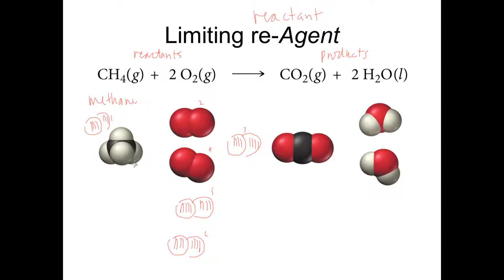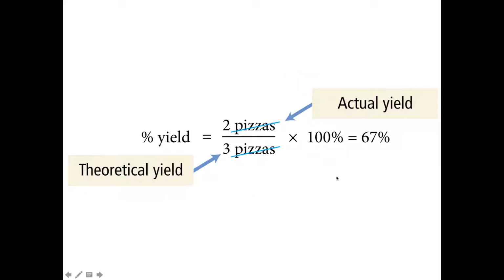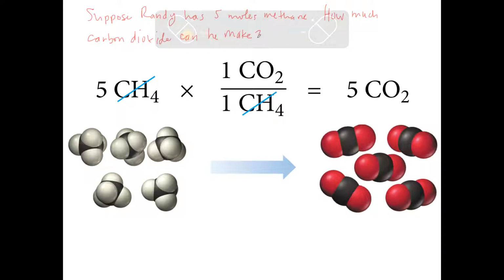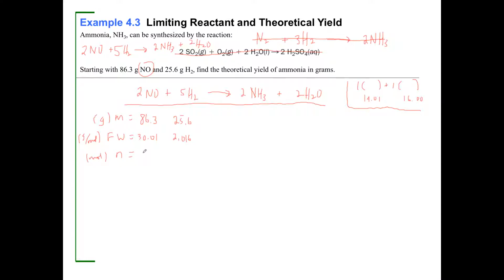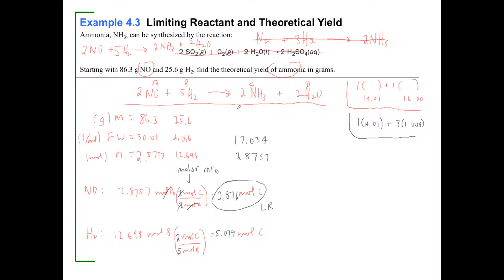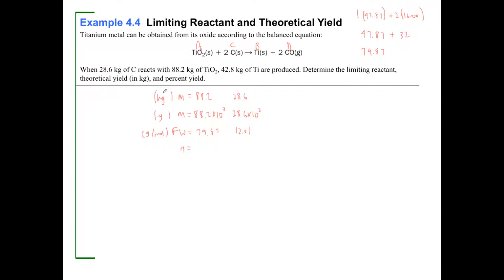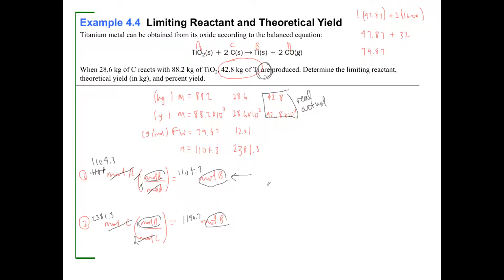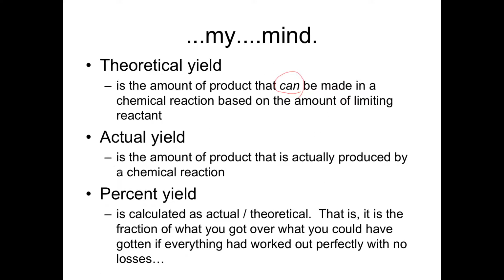Tro, Section 4.3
Limiting Reagent, Yield